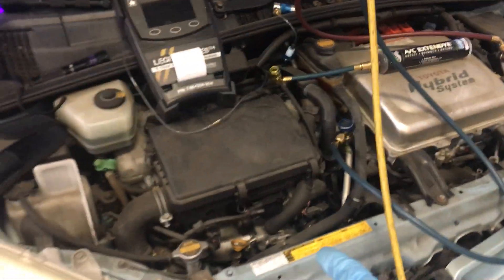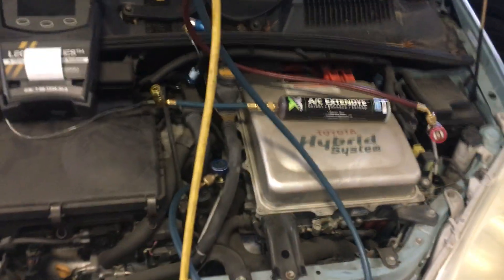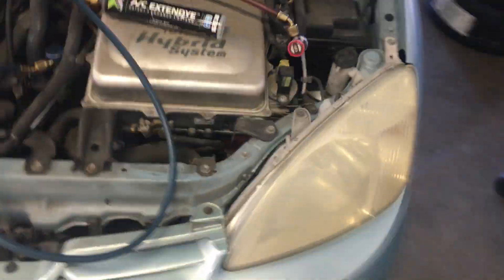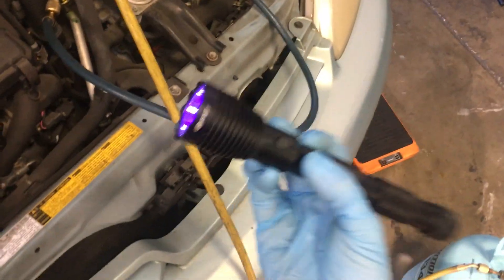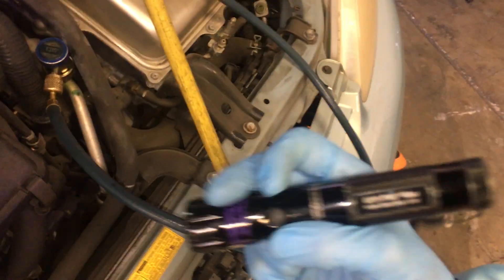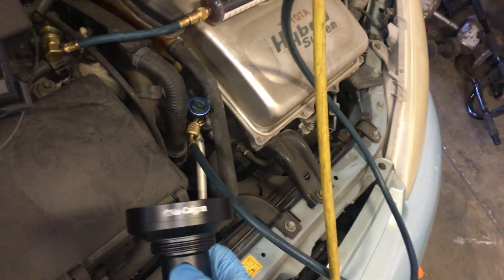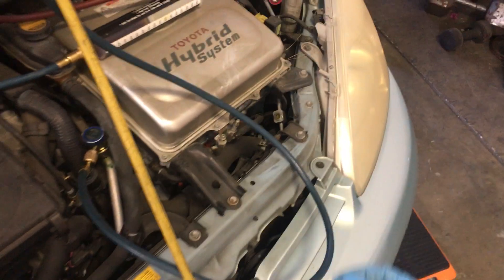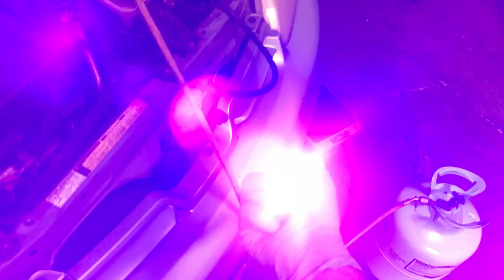UV LIGHT, UV DYE, different types. 365nm, 395nm, 400nm, BLUE UV Light spectrum +400 to about 500nm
All UV lights are not created equal. They’re used for different manufactures different dyes that full fluoresce  at different light wavelength spectrum.

      If you use a UV light for instant in the 365 nano meter range on a dye that’s in the 400 nanometers range it won’t work as well but it will work because the spectrum decay above and below the highest point of 365 nm there will be a little bleed off of some of that other spectrum.

       But when you match up the perfect light for example 395 nm with a fluorescent dye manufactures UV trace dye that was specifically designed to Flores it’s brightest at 395 nm you get a extremely bright dye that is very easy to see even when there is the tiniest amount of dye showing that you would normally would never see you with any other light.

       Most shops and most technicians just think there’s one UV light and just because it glows they think it works.

           And if you have the wrong mismatch of light and dye and you’re not perfect dark conditions for example a little sunlight shining in or a very bright shop there could be dye right in front of you and you shine your uv light on it and it could be very weak and a very tiny amount and you will see NOTHING !!!...

           I have proven this point in many shops with their UV dye or their UV light watching them look for leaks and they see nothing.
           Wasting the technicians time and if he’s on a bonus it’s even worse.
            Wasting the shops time of billable hours but of course they bill the customer and say they find nothing but the leak was right there in front of them but they could not see it.

           So the customer gets charge $$$ for nothing he gets screwed glued and tattooed ripped off and Wallet gets mugged like an ATM.

           So basically the mechanic or the shop is stealing money from the customer. Because they don’t have the right tools and they don’t have the right knowledge.  Polite way of saying a thief is a thief.

          The same when a shop buys a cheap old leak detector that is not kept up with maintenance or it was never good in the first place specially the super cheap ones that false trigger all the time.
            You might as well be predicting leaks with Taro cards, sacrificing chickens, and reading tea leaves as your method of diagnostic.

              But when I tell the shop owner or technician how much a good UV light cost they’re usually quiet after that don’t want to buy a good one who is the cheapest or just above that.
           Luckily UV light diode LED technology has been getting better stronger and cheaper so the prices are becoming more affordable for less money.     So now there’s no excuse to not have good LED UV leak detecting lights

           As for leak detectors halfway decent leak detectors don’t even start to be considered good until over $350.
             The better ones you’re starting around 500+ dollars.
              Luckily in Automotive you only have two basic refrigerants to deal with R134 and R1234YF.

       Residential and commercial refrigeration you have a lot more different refrigerants that are very elusive to try to find a leak on you cannot just use one leak detector. Or one method.